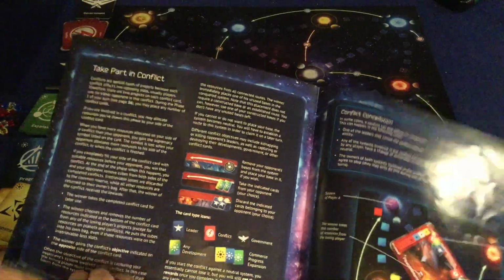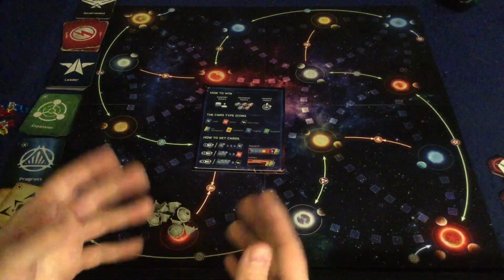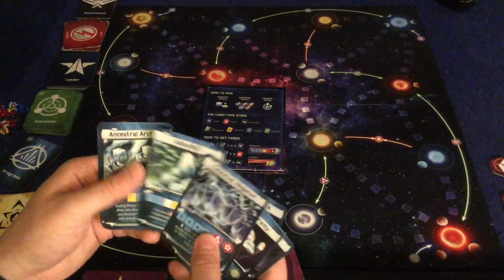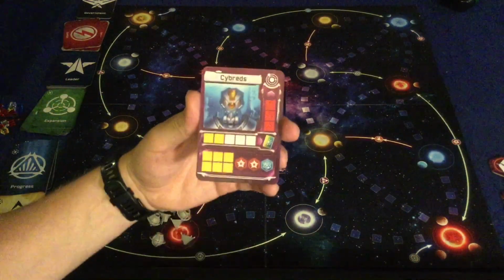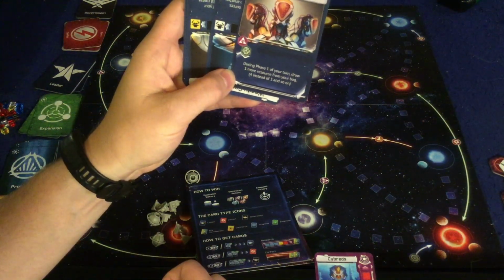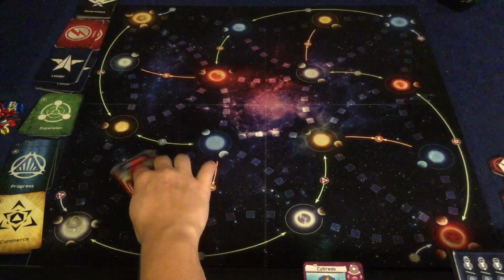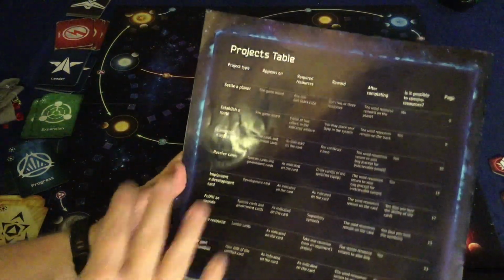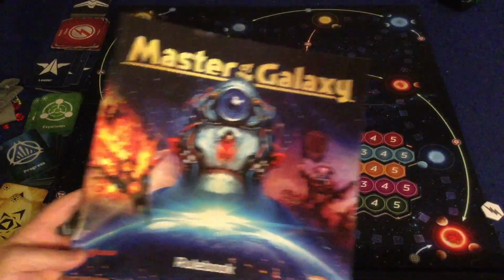Bower's Game Corner: Master Of The Galaxy Review